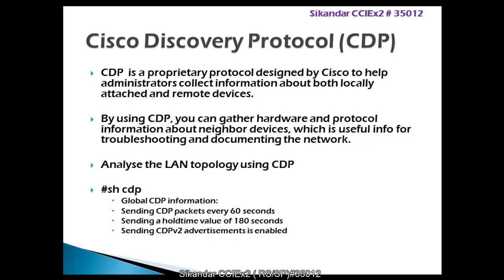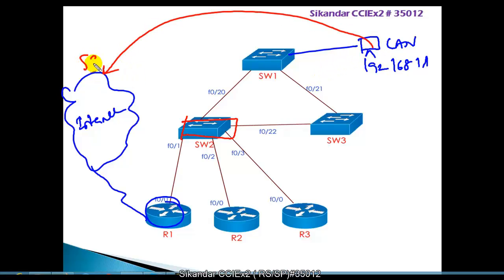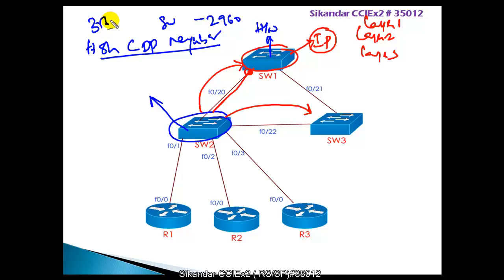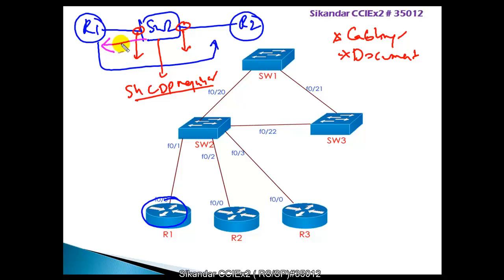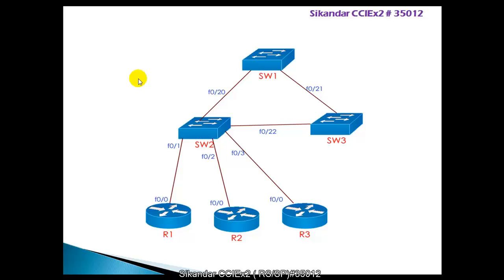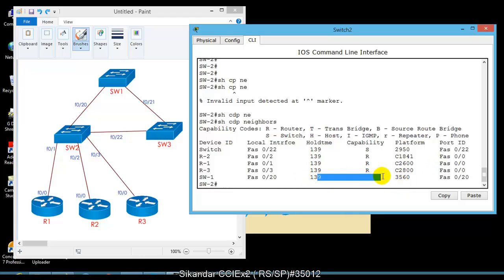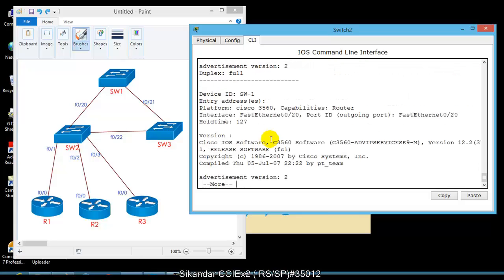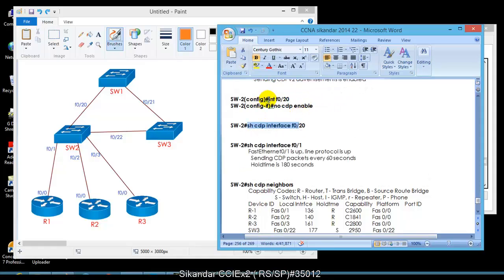CDP - Video By Sikandar Shaik || Dual CCIE (RS/SP) # 35012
Switches can perform many very distinct functions, most of which have nothing to do with the academic definition of "switching." In order to troubleshoot your environment with a minimum of effort, you need to understand these functions -- how they work in isolation and how they interact with the other functions in the switch -- so you can eliminate the unlikely causes of failure and quickly get to the root cause.